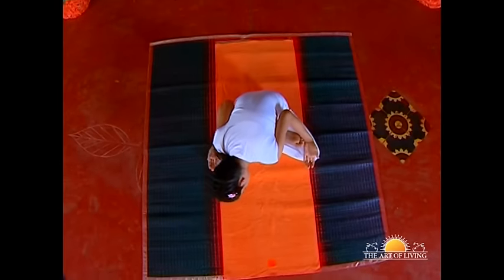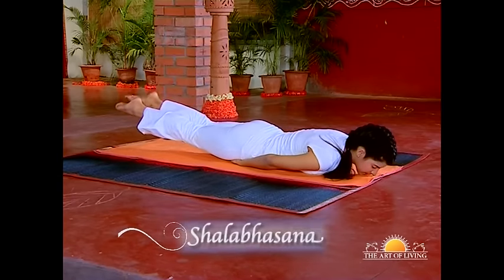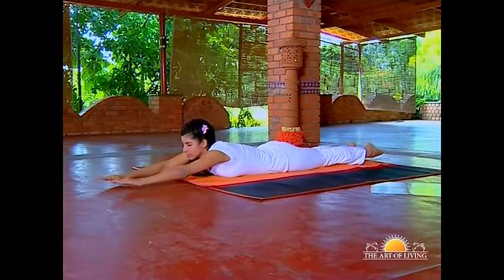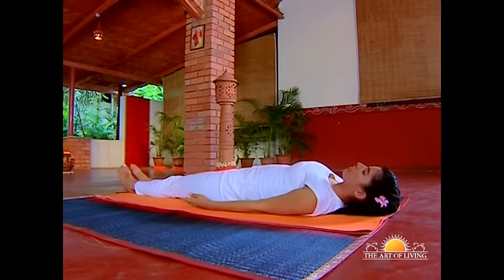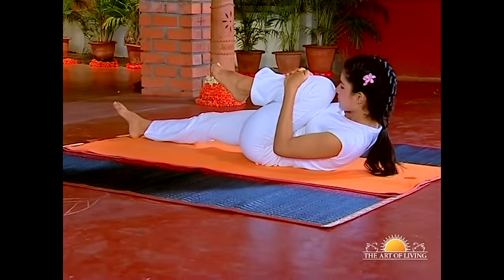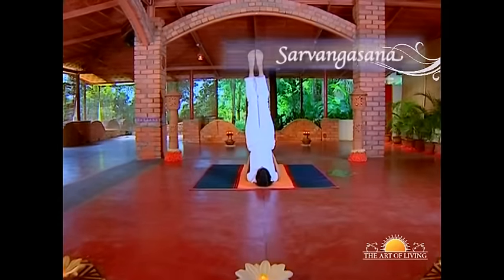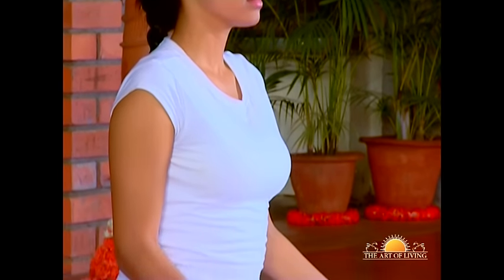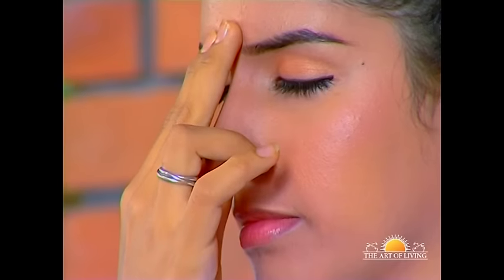Padma Sadhana | Yoga for Immunity | Yoga for Stress Relief | Sri Sri Yoga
Stretch out mind, body and soul with the deep and powerful Padma Sadhna with this guide, for more life-altering yoga flows, download the Art of Living App

Padma Sadhana is a combination of yoga postures, NadiShodhan breathing technique (pranayama) and meditation in an easy to follow sequence. Gurudev Sri Sri Ravi Shankar, who has designed the flow, says doing Padma Sadhana gives you access to your inner strength, rejuvenating your body and mind alike. When practiced daily, this 45-minute sequence of yoga poses can lead to a calmer mind, healthier body and more peace.

‘Padma’ means lotus and ‘Sadhana’ is your effort. This practice should therefore be as effortless and light as a lotus. Sadhana is the gentle nudge to get on to the mat and Padma is the unfurling of your potential, layer by layer. Together, Padma Sadhana can help you blossom from within through the practice of yoga postures.Follow the instructor from Sri Sri Yoga school to not only help in steadying a wandering mind, but also toning of your arm and leg muscles.

About The Art of Living:
Founded in 1981 by Gurudev Sri Sri Ravi Shankar, The Art of Living is an educational and humanitarian movement engaged in stress-management and service initiatives. The organization operates globally in 156 countries and has touched the lives of over 450 million people.

Find more useful yoga and pranayama flows on the Art of Living App